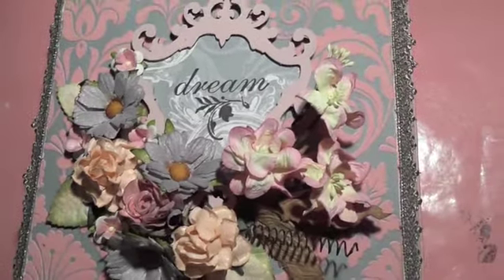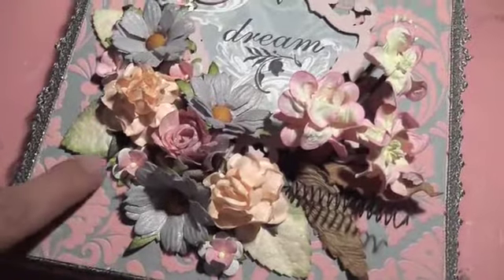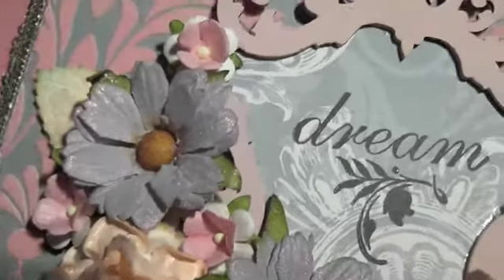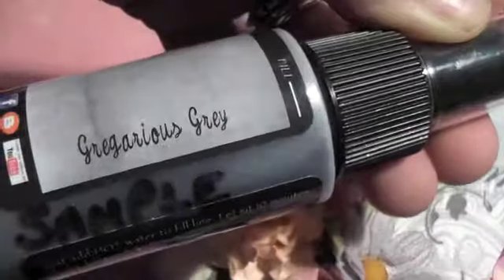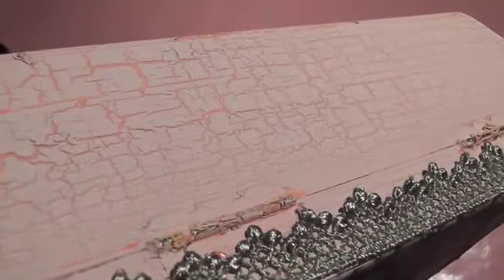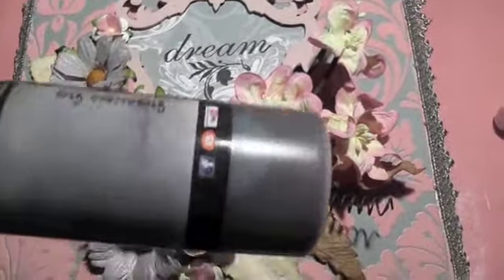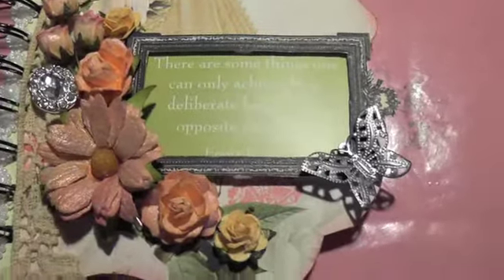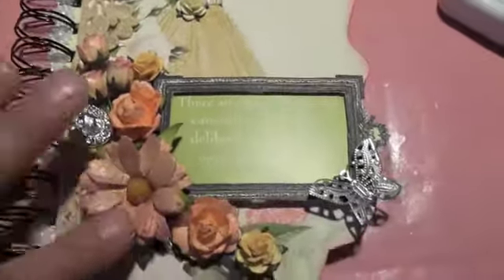Altered Box and Quote Journal